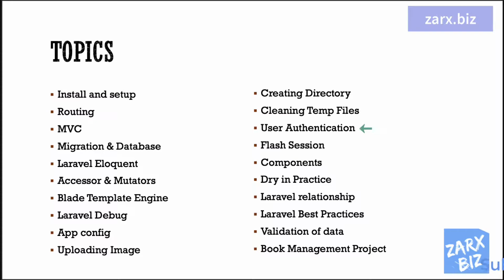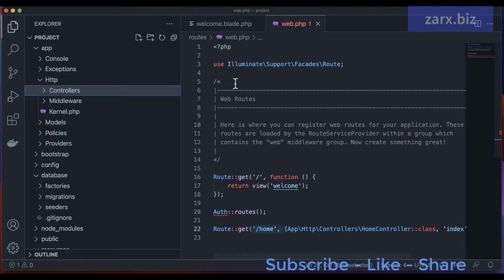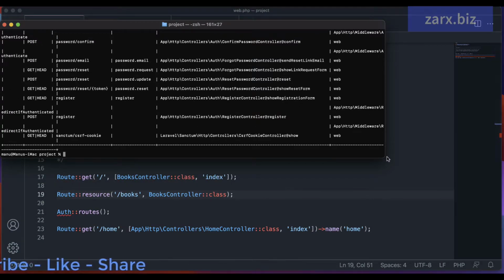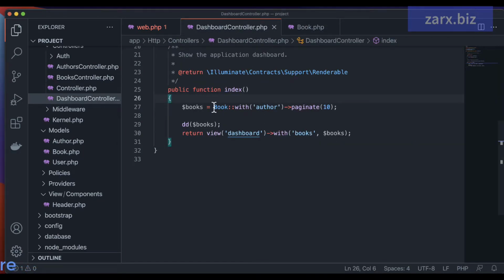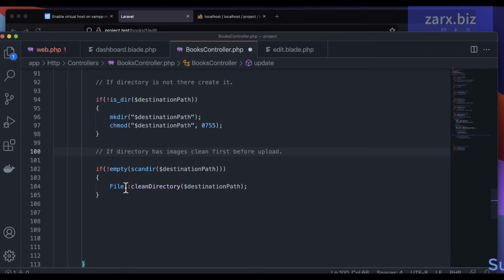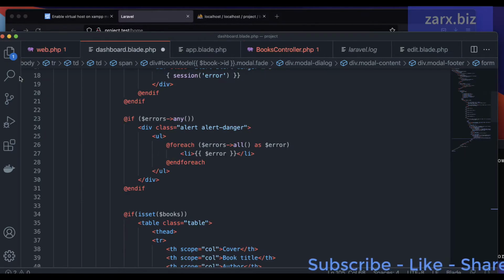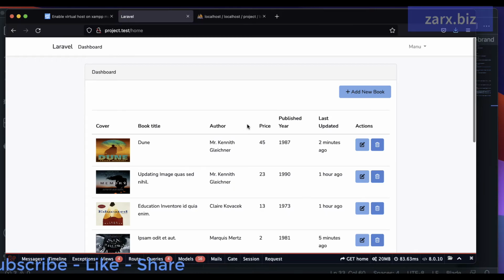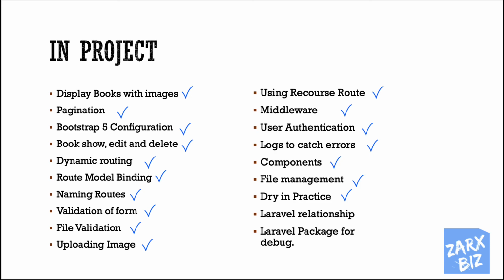Laravel full course | Laravel tutorial step by step for beginners - Updated Oct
Learn Laravel by creating a book management project. This Laravel course that covers installation, authentication, routes, data, pagination, crud project and much more

- Timestamps:
00:00 Introduction
00:15 Topics to cover
03:00 Project Preview
06:45 Enabling Virtual Host
12:25 Creating Fresh Laravel Project
16:40 Laravel file structure
31:04 Creating database
33:19 Creating First Model
37:22 Dummy content using Factory
01:11:15 Laravel component
01:11:16 Slots
01:17:48 Configuring Bootstrap
01:21:45 Creating frontend layout file
01:32:00 Relationship
01:43:01 Accessor
01:50:07 Start to work on Edit page
02:03:05 Upload image
02:19:12 Validation For Update
02:33:21 Delete a book record
02:37:45 Try catch for error handling
02:45:46 Creating new Book
02:54:35 Validation While adding new Book
03:04:30 DRY- Dont repeate yourself (Uploading image using common function)
03:18:44 Mutator in Laravel
03:21:23 Naming Routes
03:22:48 Middleware
03:31:20 Route Model Binding
03:35:50 Dynamic Routing
03:40:36 Laravel Debugbar

- Check these Laravel Videos

Important Commands:
npm install bootstrap@next @popperjs/core --save-dev
npm install bootstrap @popperjs/core --save-dev